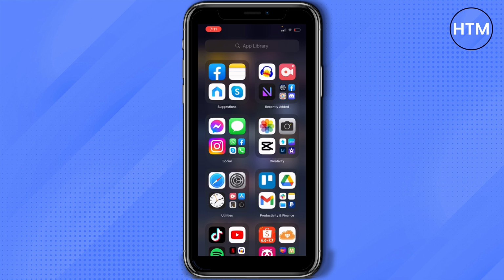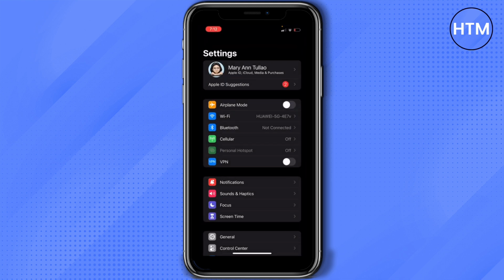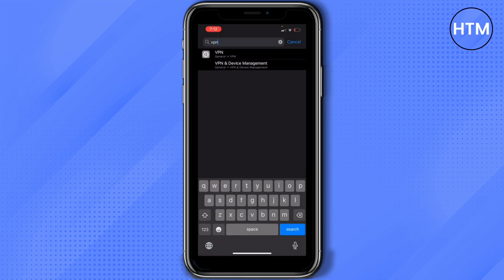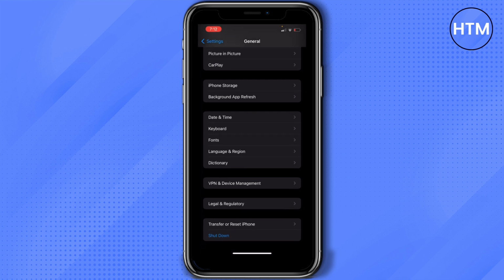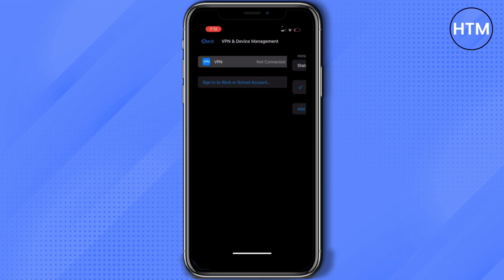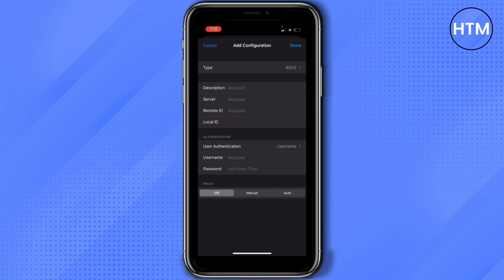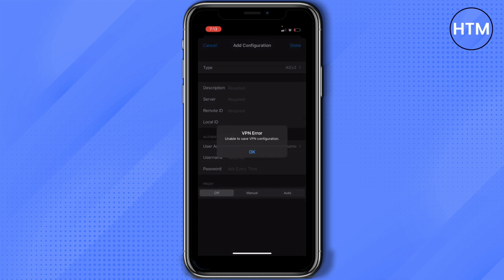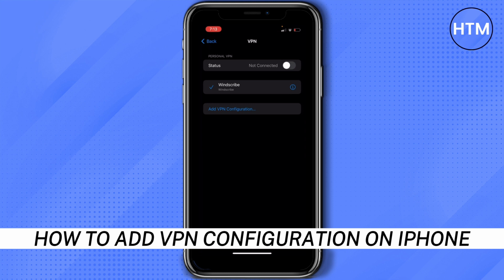How To Add VPN Configuration On IPhone (EASY!)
How To Add VPN Configuration On IPhone. It’s a very easy tutorial, I will explain everything to you step by step.